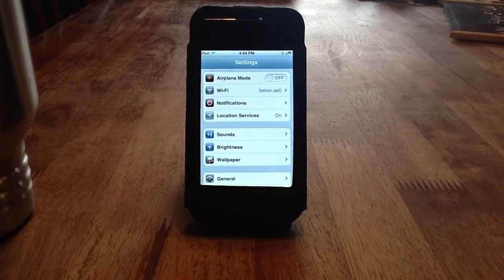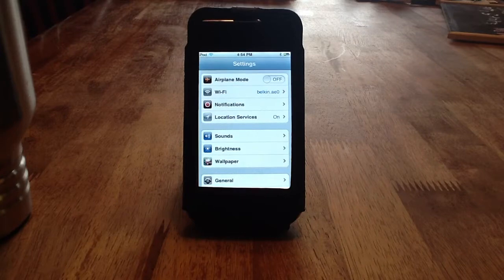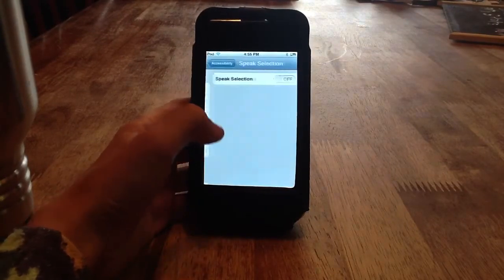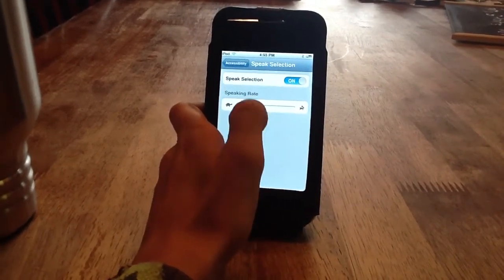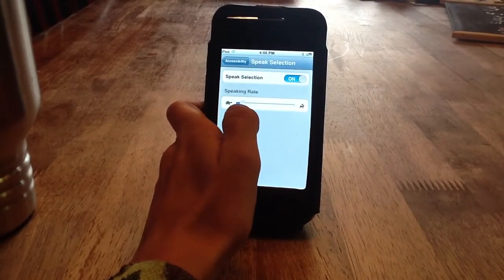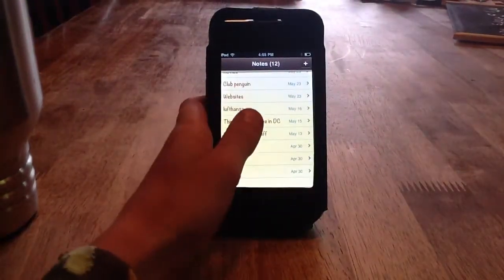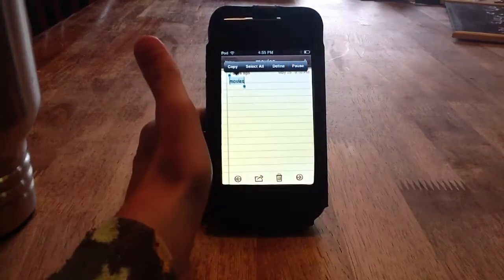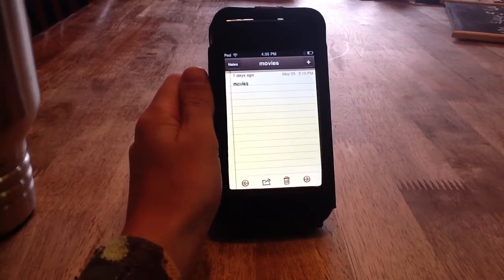How to enable auto speak on iPad, iPhone, IPod touch.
in this video I'm going to teach you how to enable the auto speak on your iPad, iPhone, and iPod touch